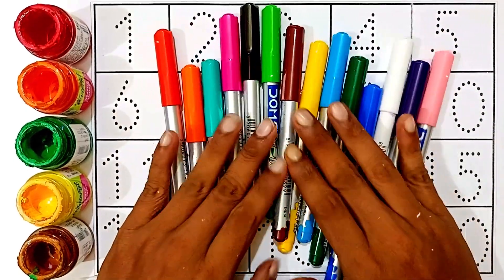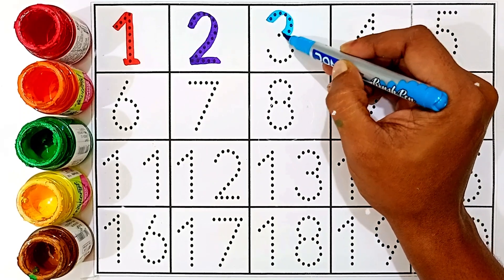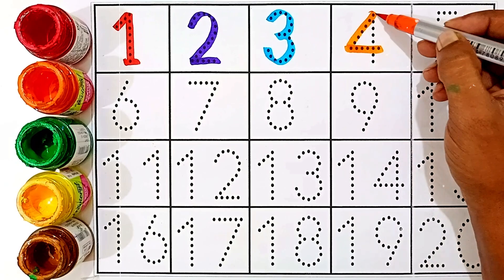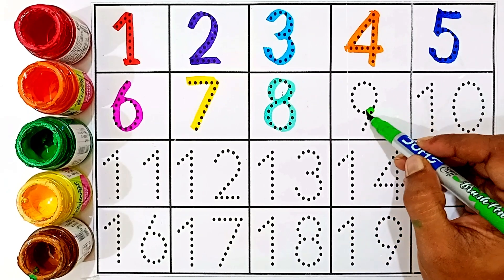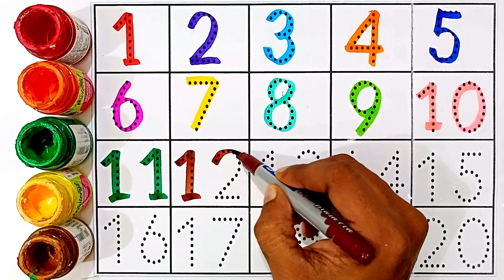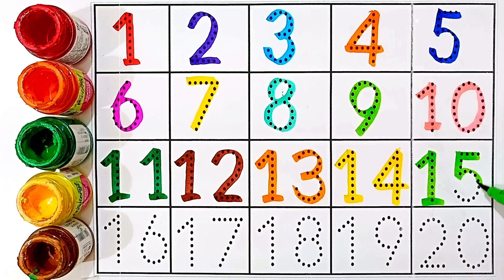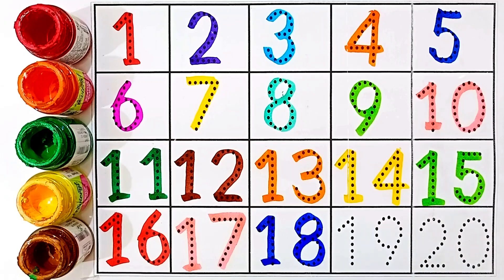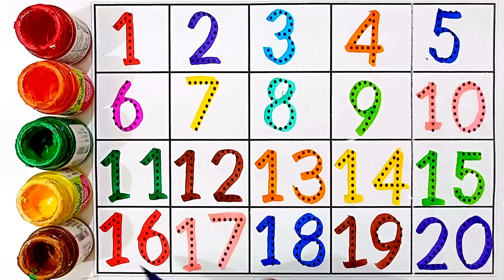One two three, 1 to 10, 1 to 100, 123, 1234, Numbers, 1 to 100 spelling, counting, abc, a to z 13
Learn 123 number 1 to 10, One two three learn to count, preschool toddler learning part   11
123 Number | 123 Number Names | 1 To 20 Numbers | 123 learning for kids | Counting Numbers, 123 Song

Your query:

numbers 123
123 numbers name
123 numbers drawing
learn numbers
learn numbers
learn colors
123 counting
1234 song
12345
number songs
number 1-100
numbers for kid
12345 rhymes
12345 kids songs
123 counting for kids
123 counting song
123 song
abc 123
123
123 123
1 to 50 counting
counting to 10
123 counting
100 number song